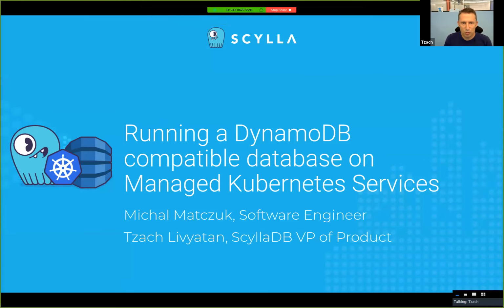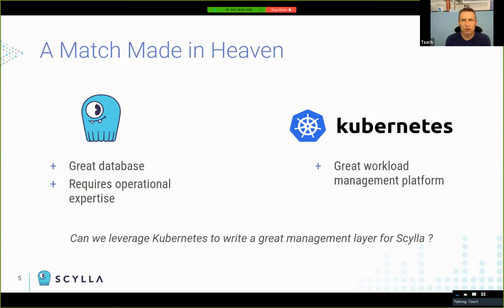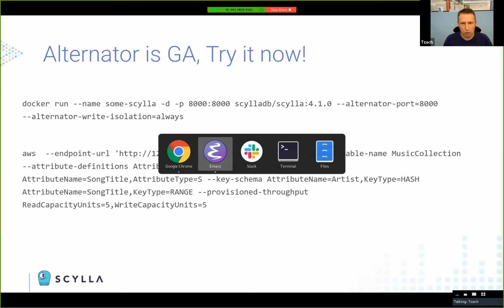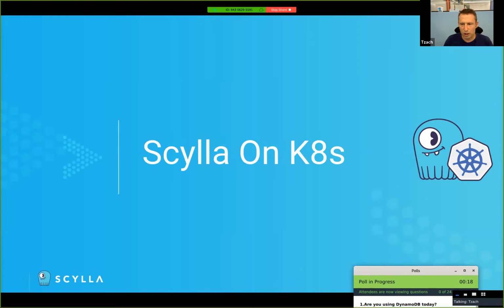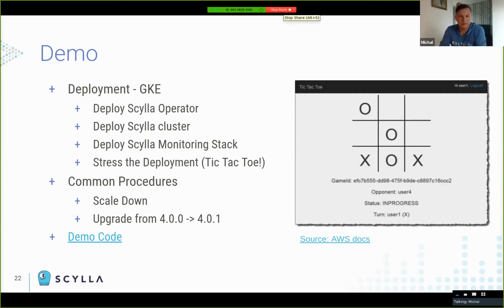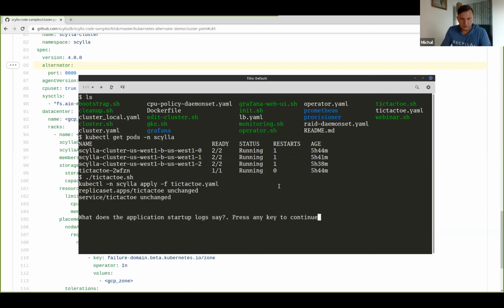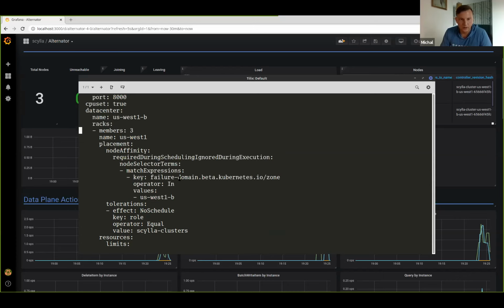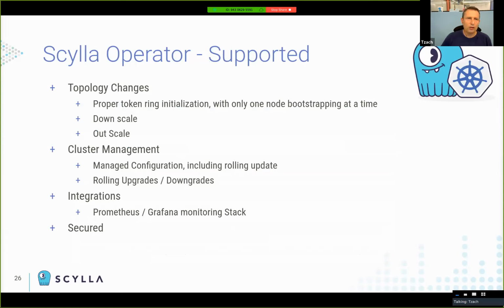Running a DynamoDB-compatible Database on Managed Kubernetes Services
With the release of Alternator, Scylla’s DynamoDB-compatible API, you can now take your locked-in DynamoDB workloads and run them anywhere.

In this session, we will cover:

- Scylla Alternator: Scylla’s Amazon DynamoDB-compatible API
- Scylla Operator: Running Scylla Alternator on Kubernetes
- Demo Alternator: Demo and explain DynamoDB on GKE